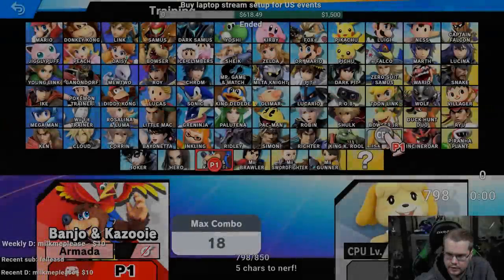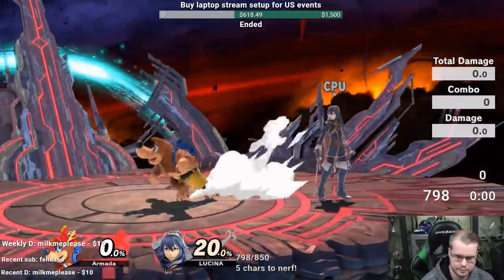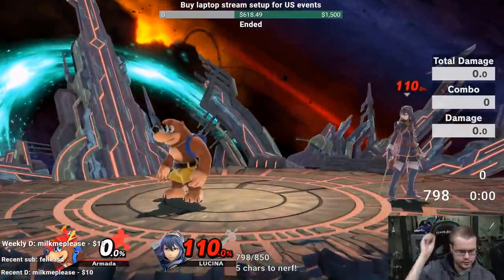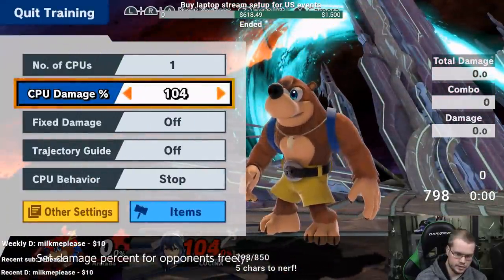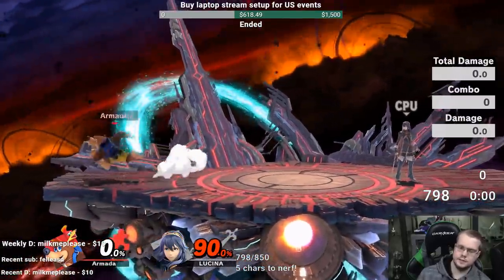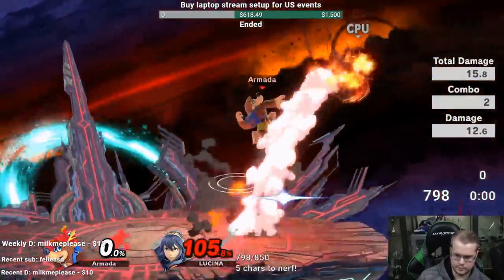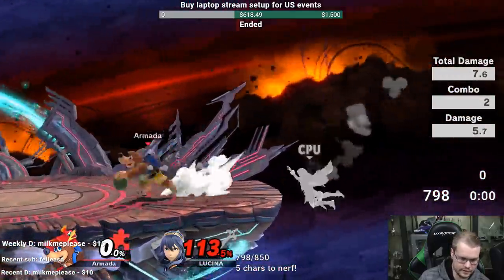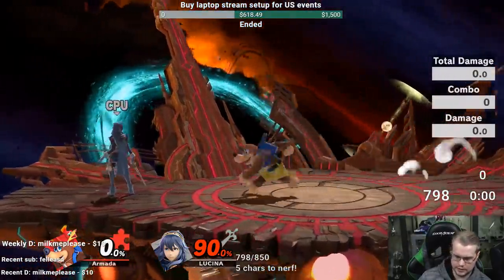Banjo-Kazooie FIRST IMPRESSION by Armada (Smash Ultimate)